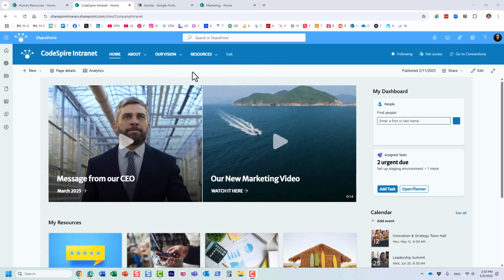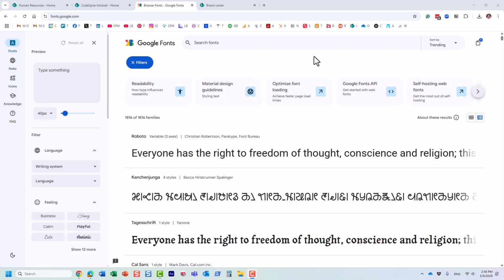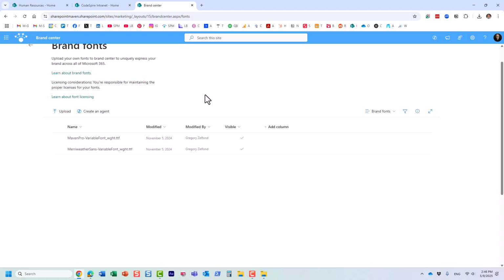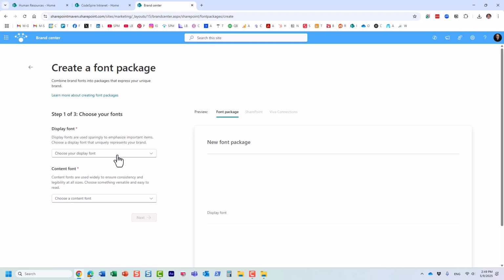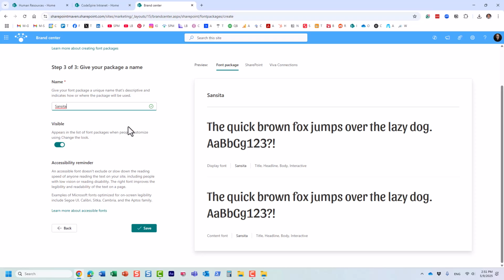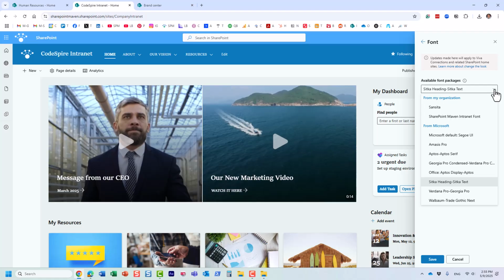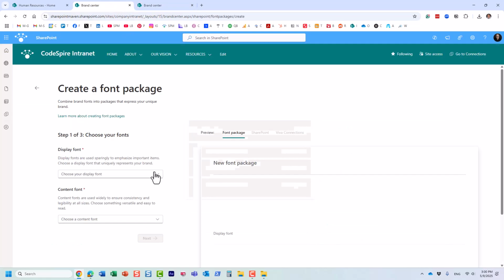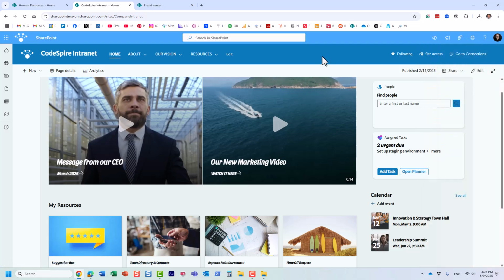How to Add & Use Custom Fonts in SharePoint (Step-by-Step Guide)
Learn step-by-step how to add and use custom fonts in SharePoint Online with the new Brand Center.

In this video:
✅ Accessing Brand Center
✅ Downloading font files
✅ Creating custom font packages (both tenant-level & site-level)
✅ Applying your new font package to a SharePoint site

00:00 - Intro
01:56 - Access Brand Center
03:15 - Download fonts
05:04 - Upload fonts to a Brand Center
07:17 - Create Font Package (Brand Center)
12:50 - Apply Font Package to a Site
15:05 - Create Font Package (Site Level)